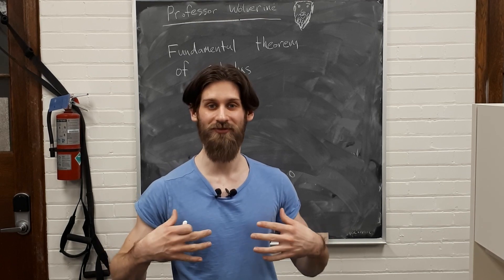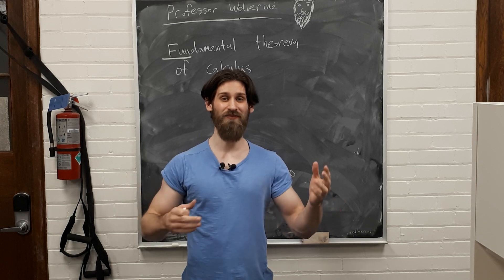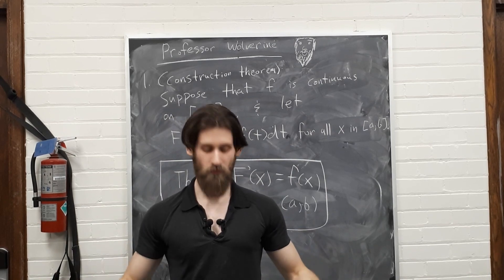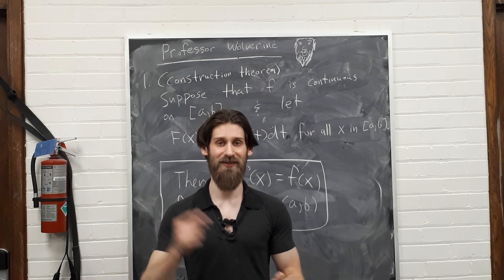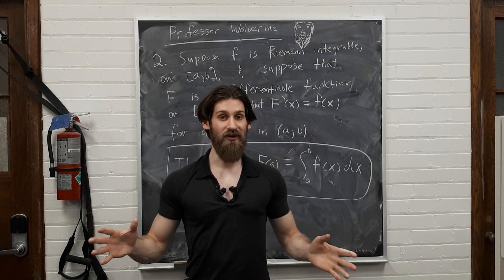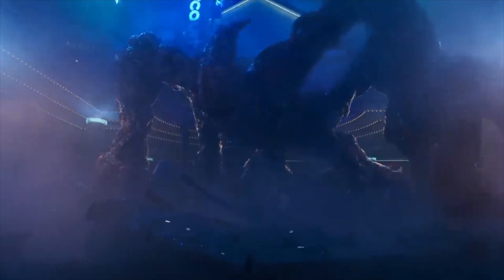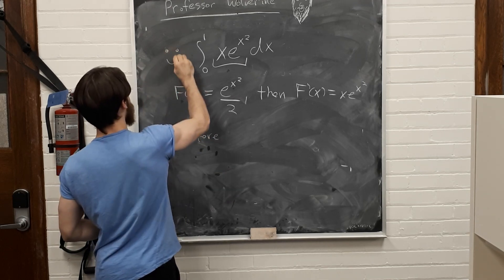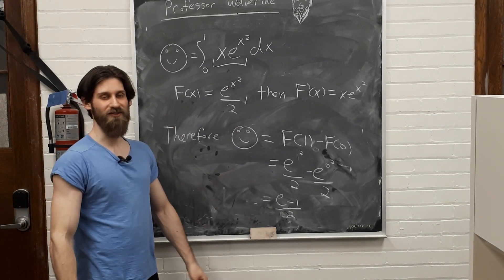The Fundamental Theorem of Calculus: Parts 1 and 2! Learn It the RIGHT way! 😉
In this video I explain parts 1 and two of the fundamental theorem of calculus (part 1 is also sometimes known as the construction theorem). I also do an example.

Learn it the right way: what it is and what it's for, with some humour thrown in 😉

Have a suggestion for a video? Let me know!